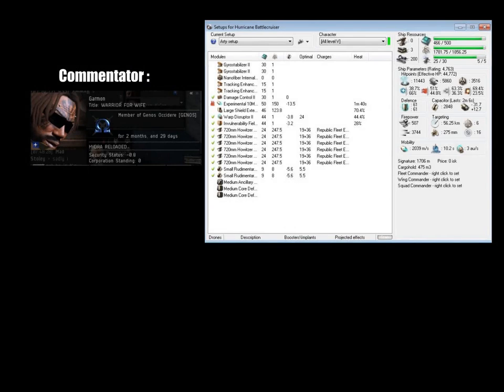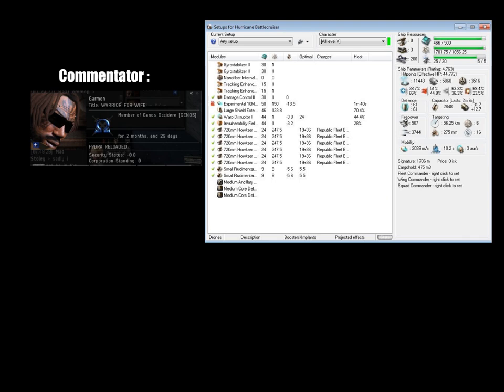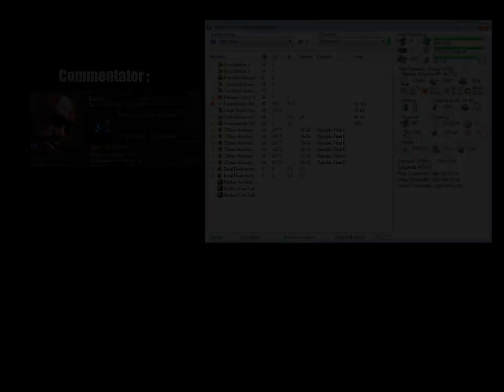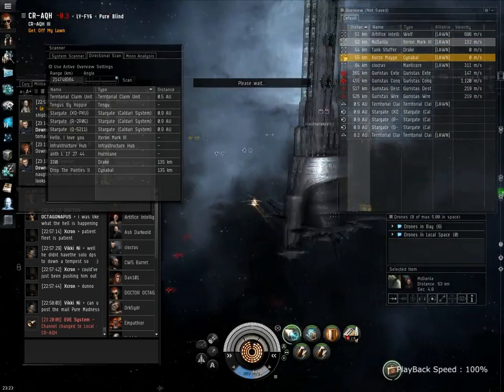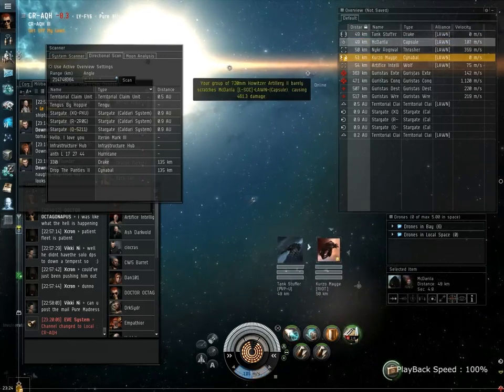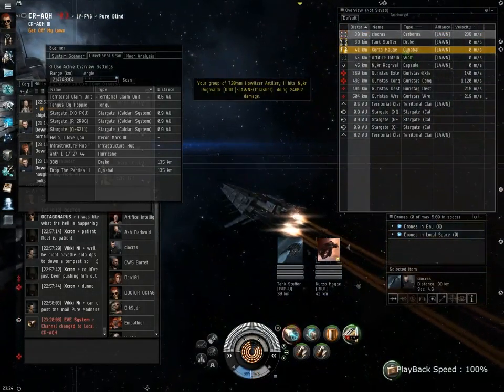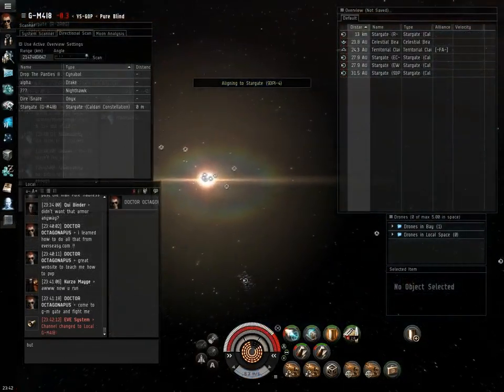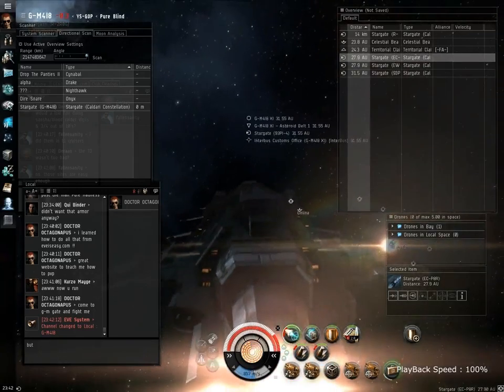Eve is Easy - Artillery Hurricane in 0.0 (Solo)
NOTE: These videos were created in the Cruicible expansion for subscribers of the EIE project. Some of the content may be dated but most if not all of it should still be relevant.

Video Content: Garmon flies a solo unlinked and unscouted artillery hurricane through null sec. He talks about the ship and shows some of the things you can do with it.